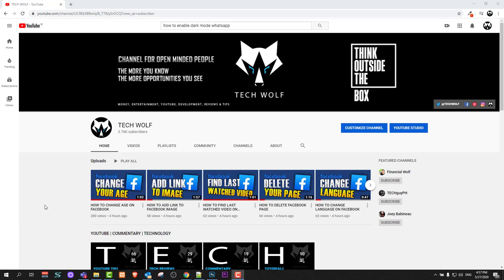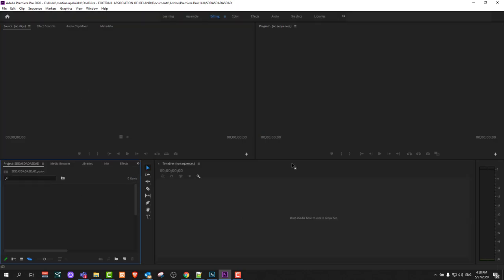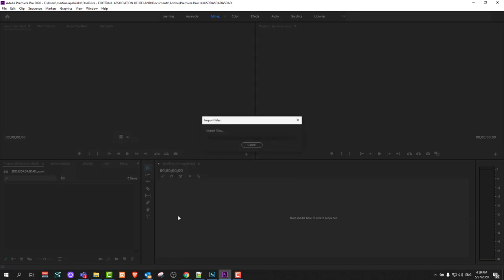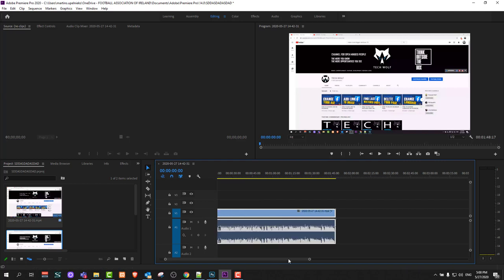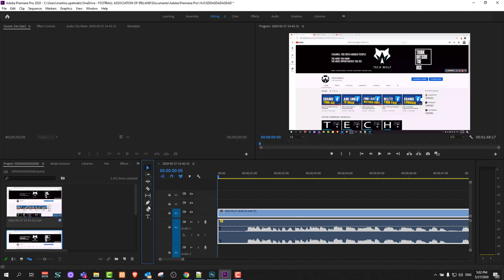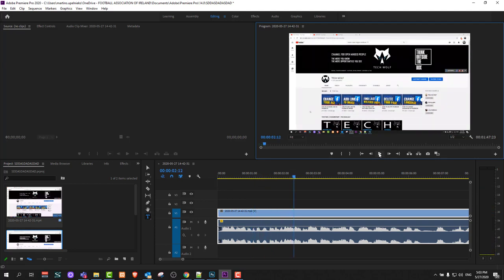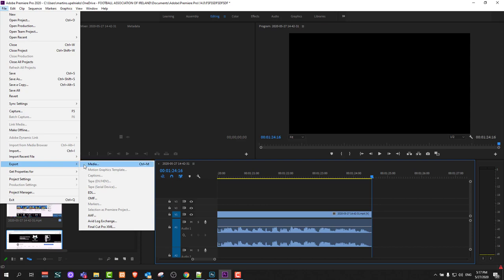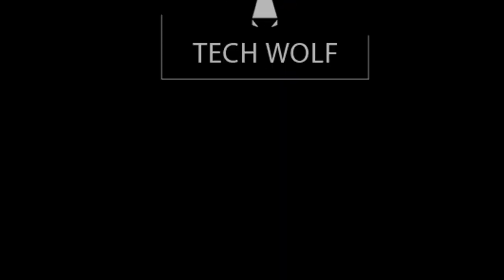PREMIERE PRO VIDEO EDITING TUTORIAL FOR BEGINNERS